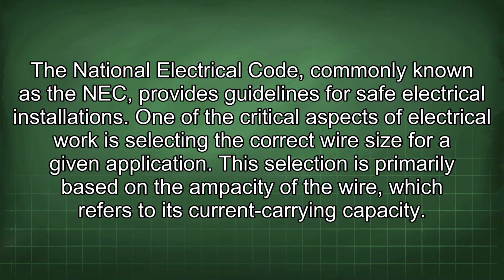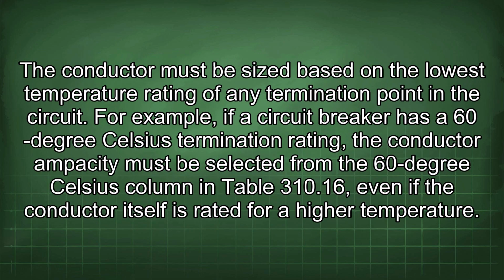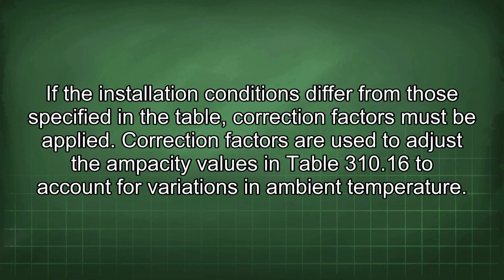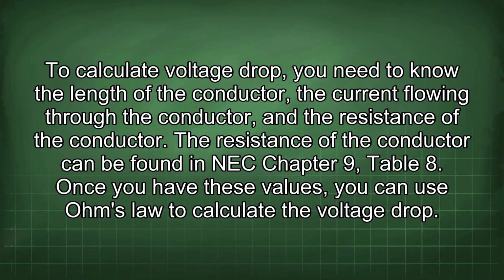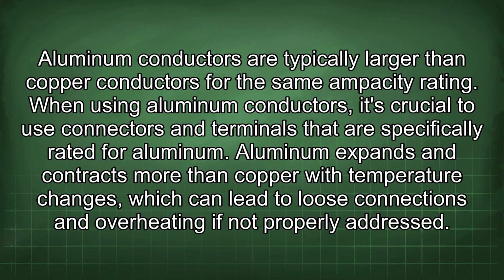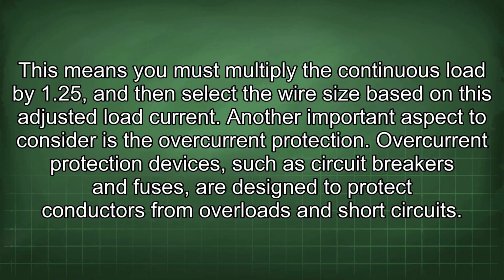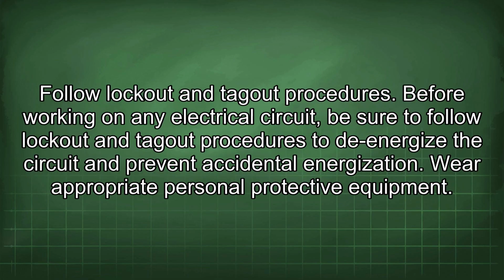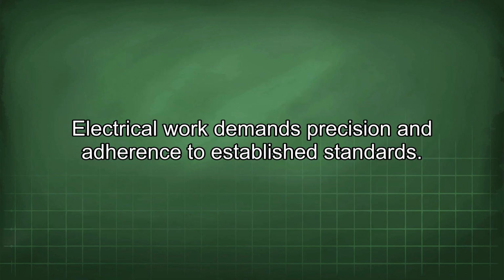Understanding Wire Sizing and NEC Table 310.16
This video clarifies the use of NEC Table 310.16 for determining wire ampacity. We address the common misconception about using the 60-degree column for smaller wire sizes. Learn how to correctly interpret the table and ensure proper wire selection.